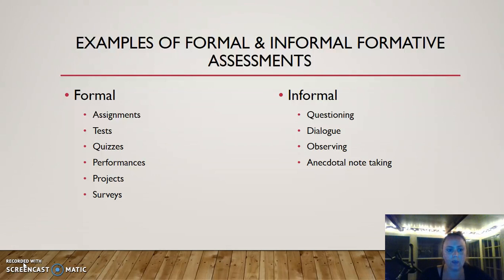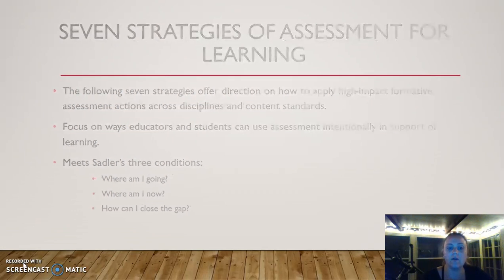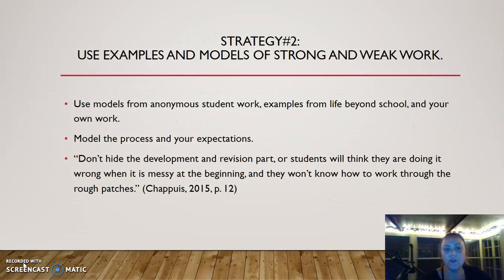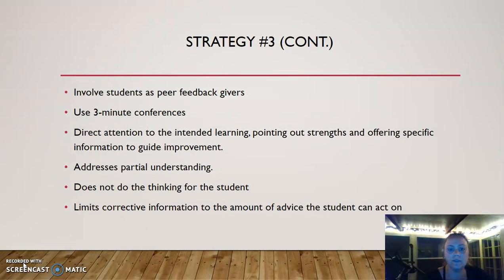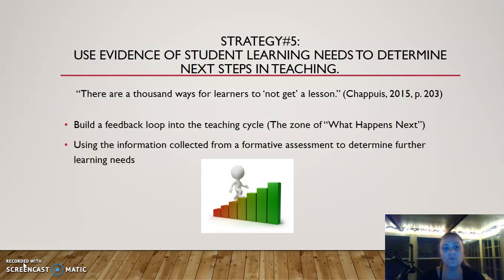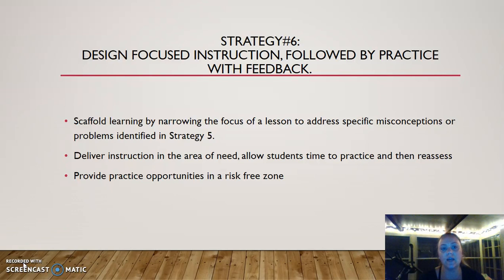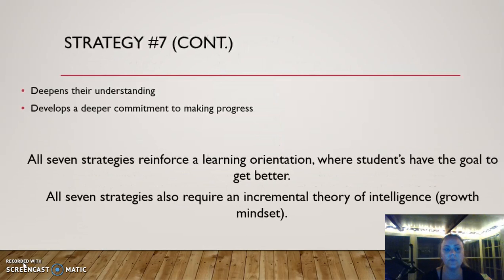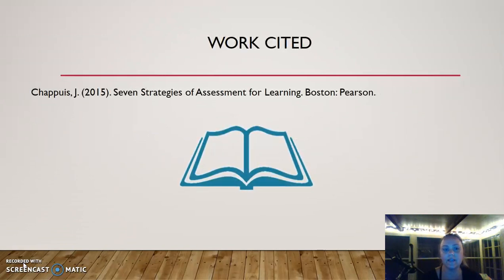Jen Bull IGNITE